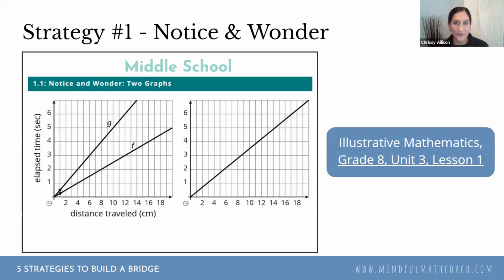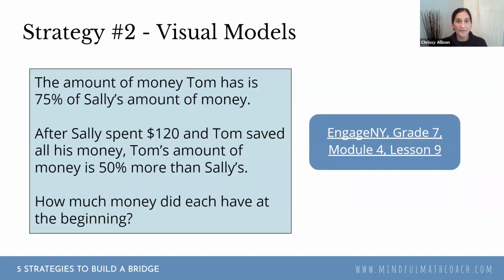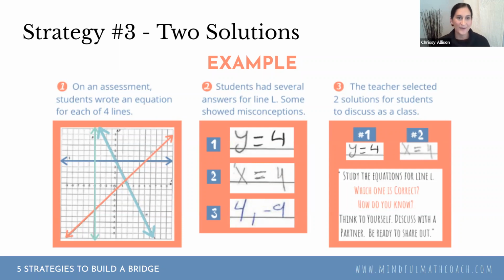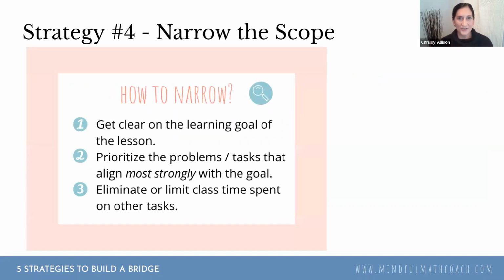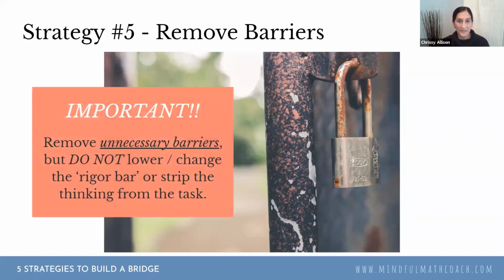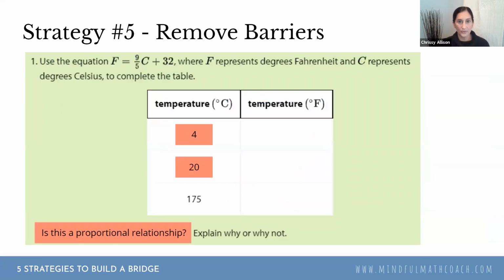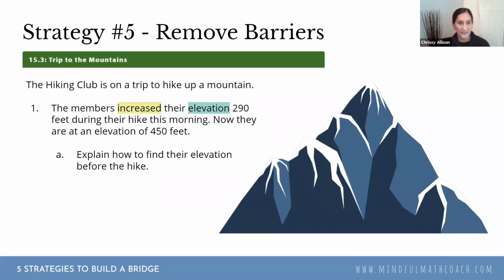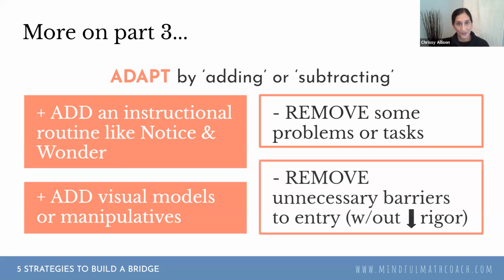5 Strategies to Build a Bridge to Grade-Level Math (Adapting the Lesson PD Session)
Learn more about five practical strategies math teachers can use to support students with unfinished learning. When students are missing key prerequisite skills from previous grades, educators can create an onramp to ‘bridge the gap’ and give all students the opportunity to engage with rigorous, grade-level tasks.